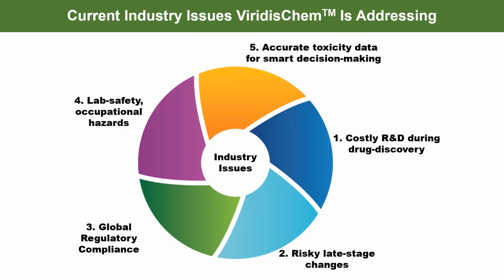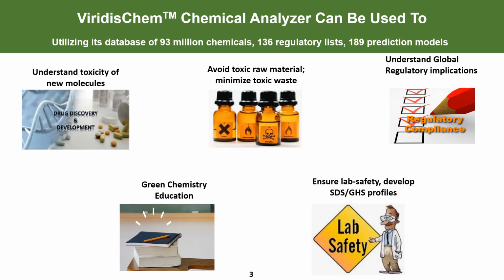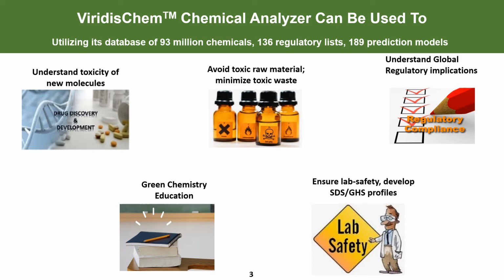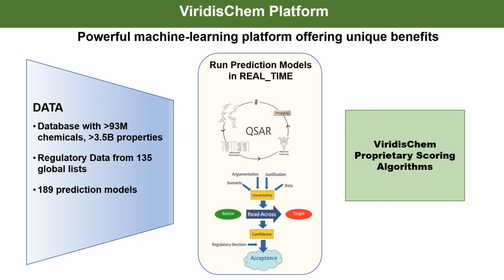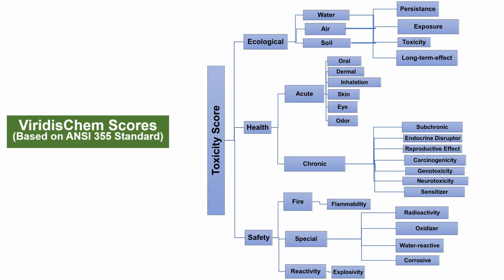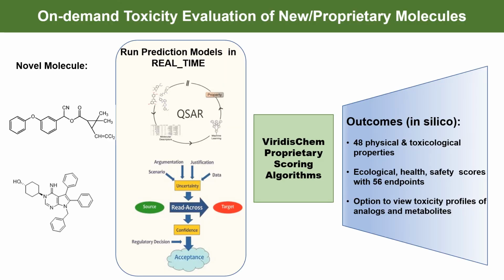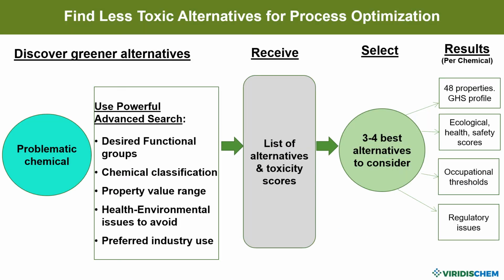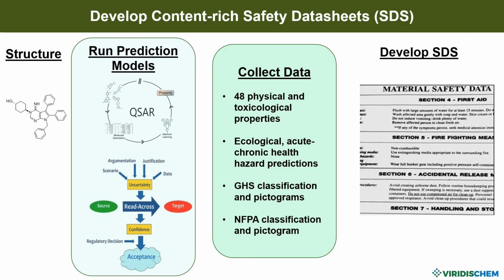ViridisChem: Platform & Product Explained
ViridisChem Chemical Analyzer helps scientists
make critical product development decisions, understand the toxicity
of the chemicals they are dealing with to enable smart
decision-making.